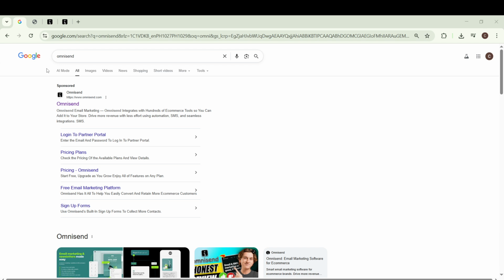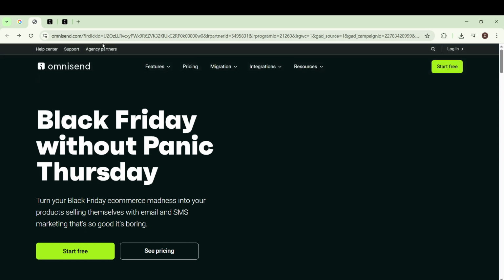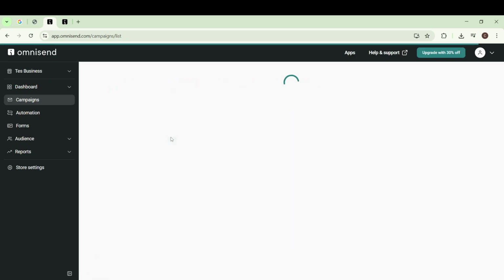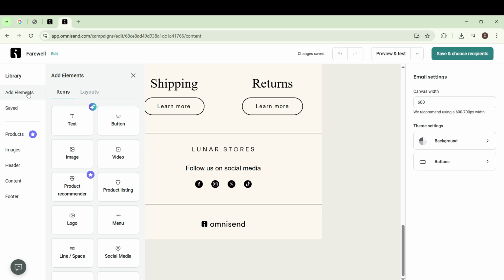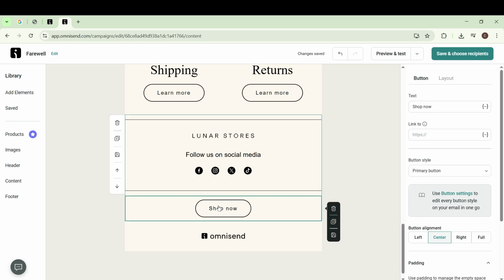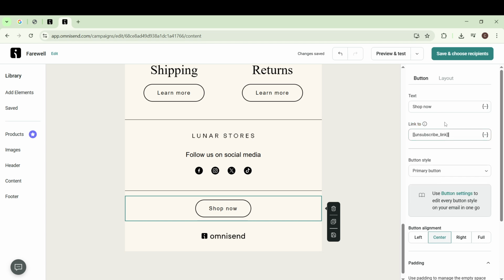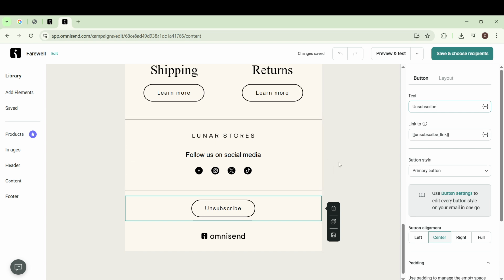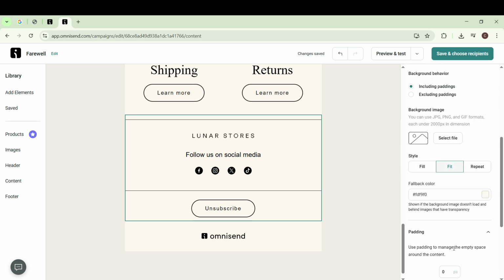How to Add Unsubscribe Link to Email in Omnisend [2026 Full Guide]